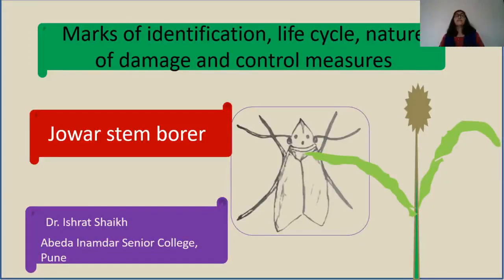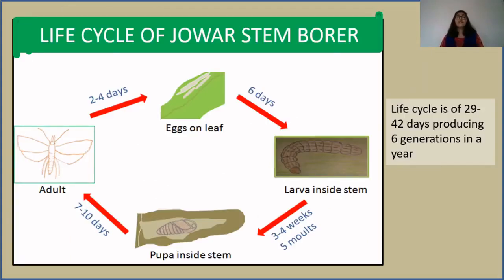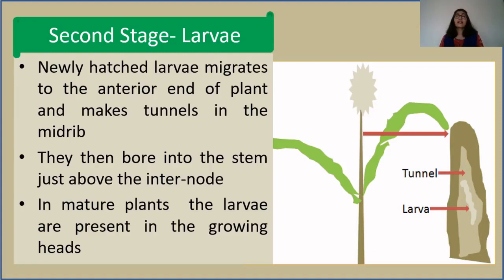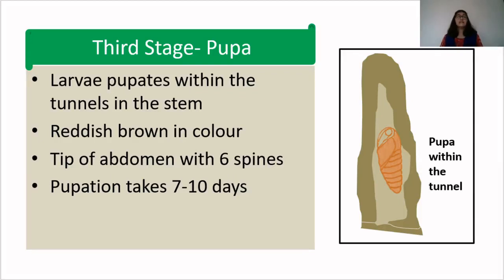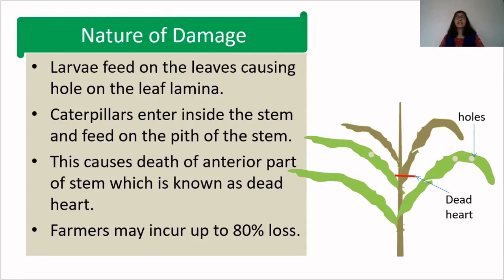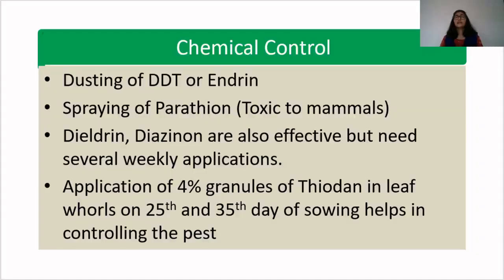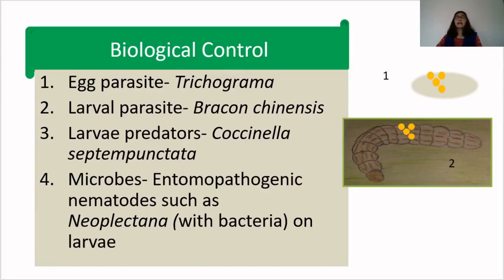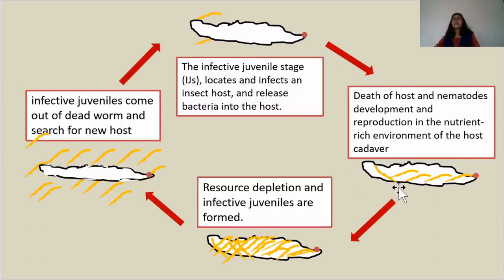Jowar Stem Borer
This video is on Jowar Stem Borer includes its identification marks, life cycle, nature of damage and control measures